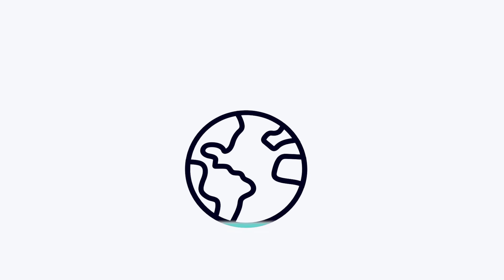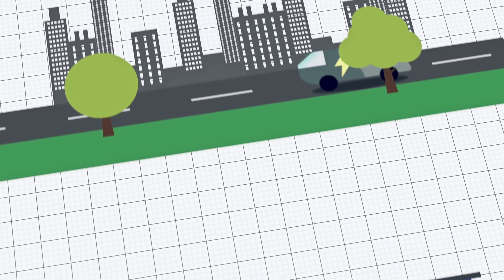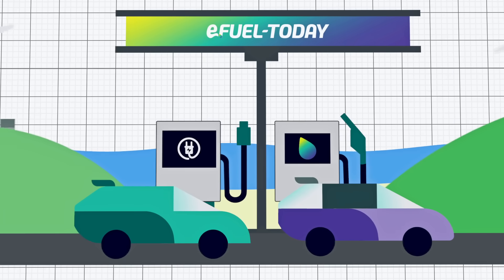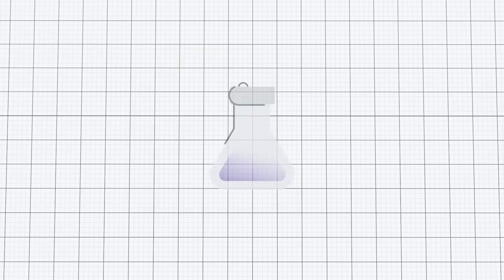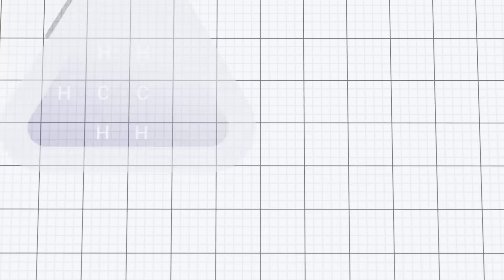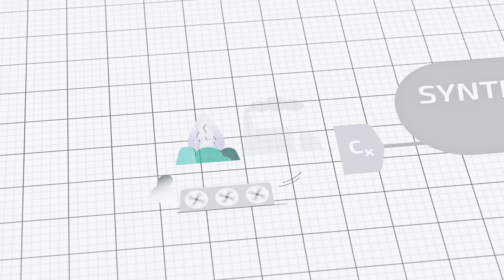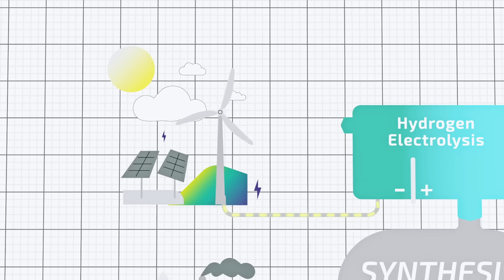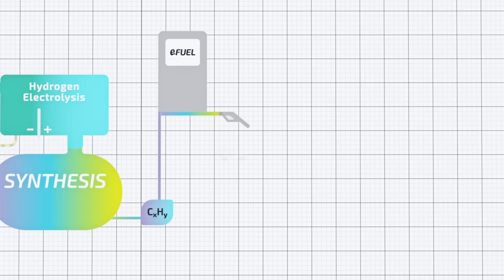How are e-fuels produced? | eFUEL-TODAY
The production process of e-fuels is quite simple. In general e-fuels are made out of water and carbon dioxide and no fossil oil is required. During the production process the chemical molecules of fossil crude oil are simply reproduced in the lab. The result is a synthetic crude oil substitute that can afterwards be processed to common diesel or petrol fuels.

There are several different procedures to make e-fuels. At first the production of e-fuels requires hydrogen which is gained through electrolysis from water. In order to produce green hydrogen only renewable sources of energy (such as wind or solar energy) are used in this process.

A common method to produce e-fuels is called the Fischer-Tropsch-synthesis. In this process hydrogen is chemically connected to carbon (gained from carbon dioxide) and synthesized to a liquid fuel. Besides that there is another method called methanation. There are different ways to produce either synthetic diesel, jet fuel or petrol components. The video illustration shows that in a schematic way.

More About eFUEL-TODAY?
eFUEL-TODAY is the largest platform on the subject of e-fuels and reports on the future of fuels and combustibles.